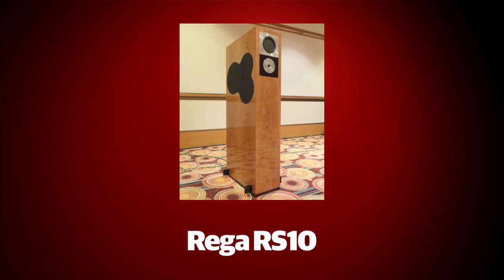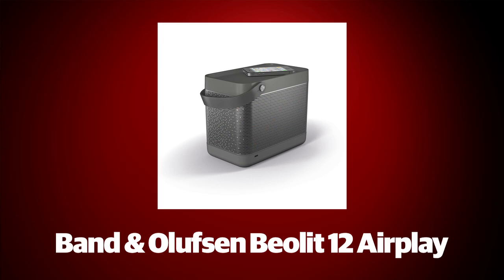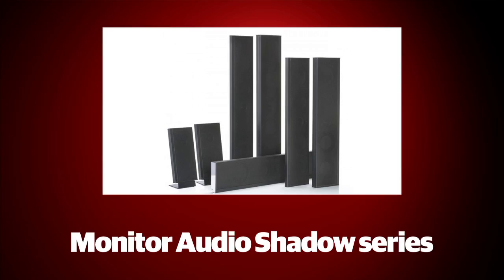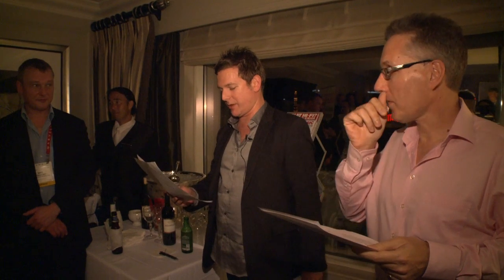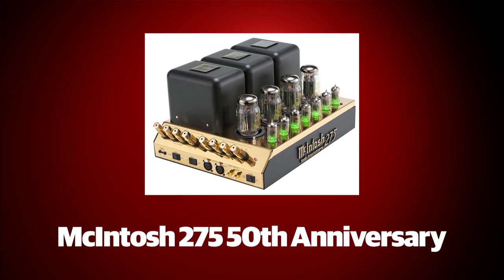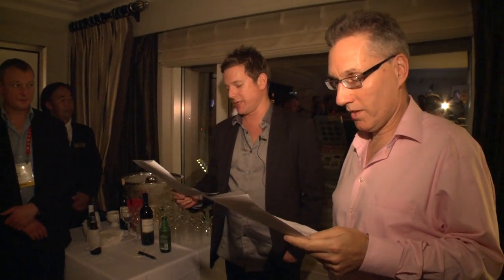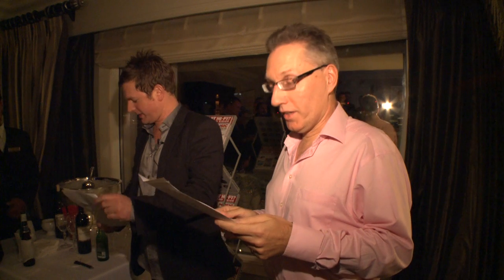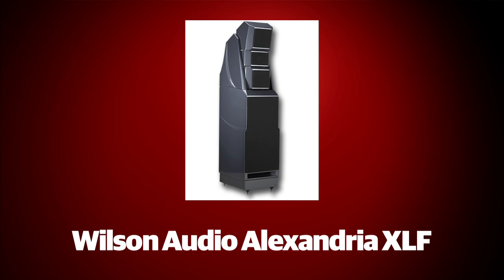Stars of CES 2012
Stars of CES 2012 The world's most trusted tech news and reviews